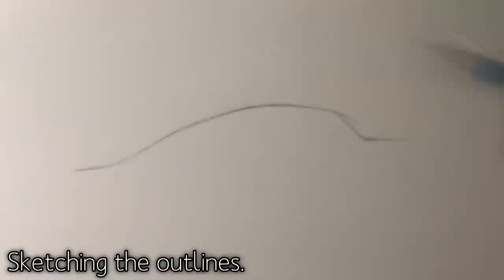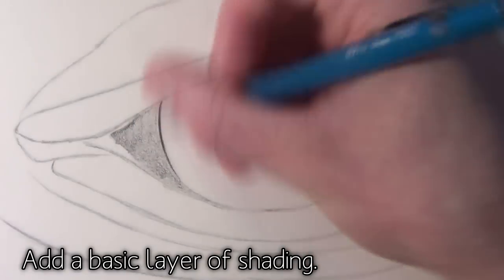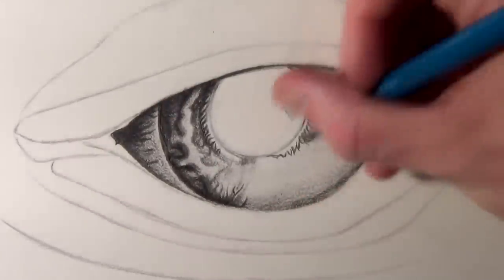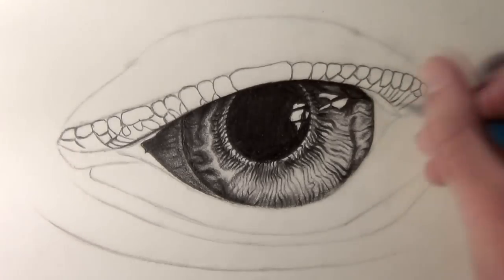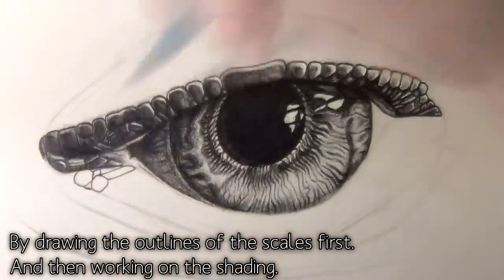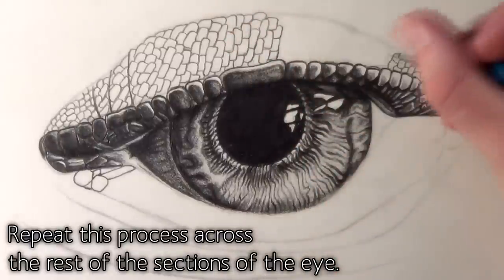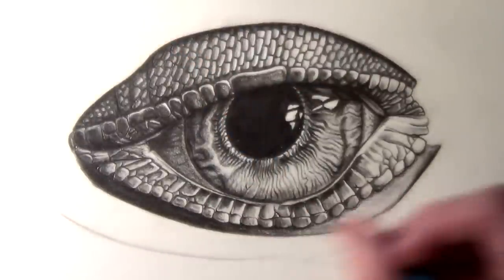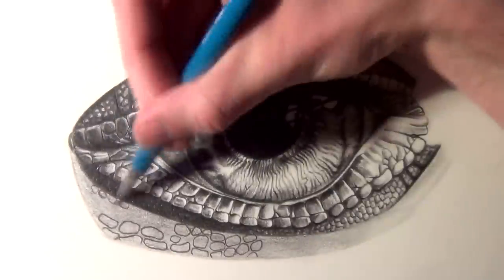How to Draw a Lizard Eye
Hey everyone! Here's another "How to" video, about drawing a lizard's eye. It was quite a challenge, and took about 4 hours.
I really hope this video is helpful in some way. Please let me know what you think.

I used: Pentel P207 0.7mm mechanical pencil, with HB leads. A regular 6B pencil. And an eraser.

Worked on a "How to" drawing video, featuring a lizard eye.
A time lapse of a lizard eye drawing. Teaching people about realism in drawing. And hoping to give more information about how to draw the eyes of a reptile. I really hope this tutorial / guide is useful.